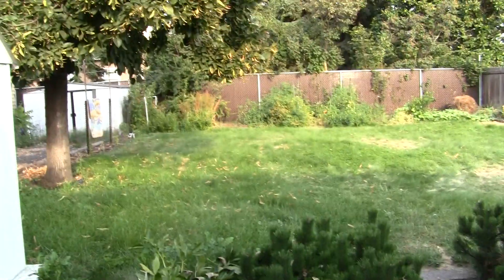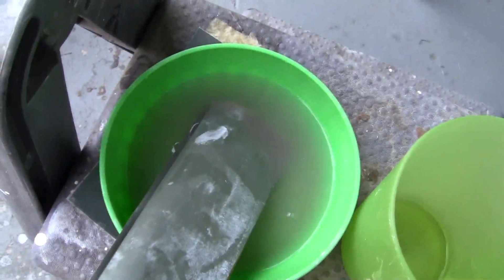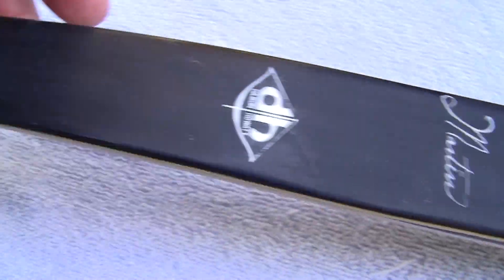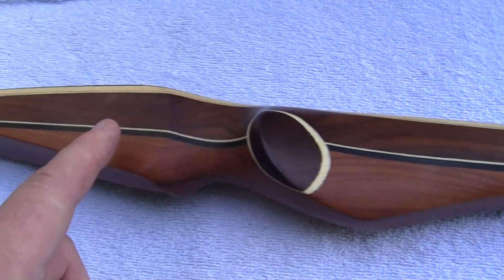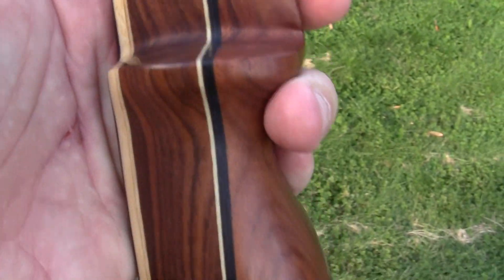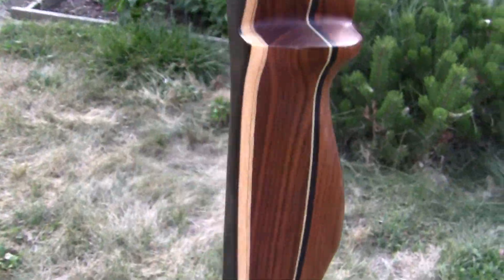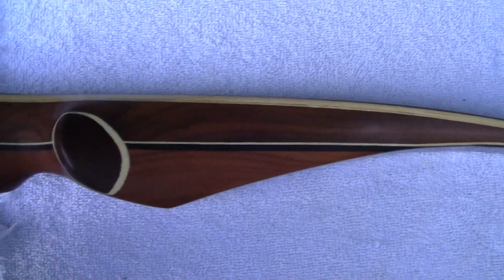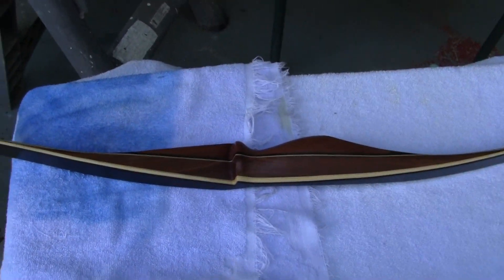6)- CATCHING FIRE = MOVIE WEAPONS- REAL AND DANGEROUS !!! (end)